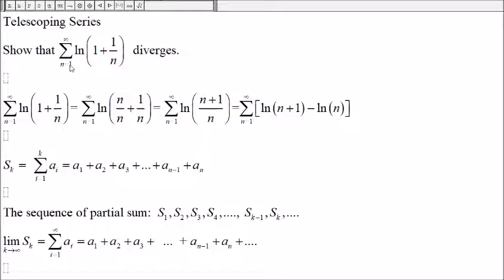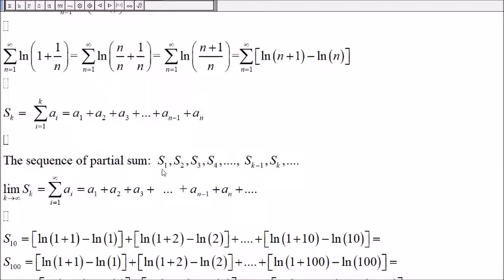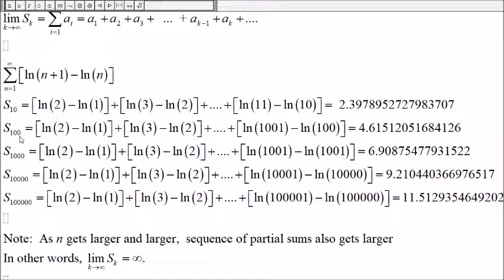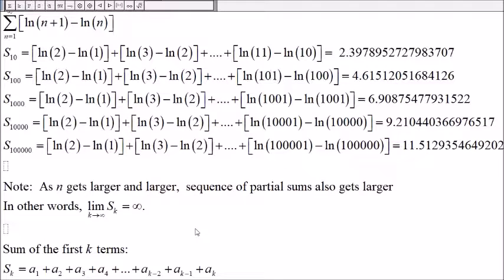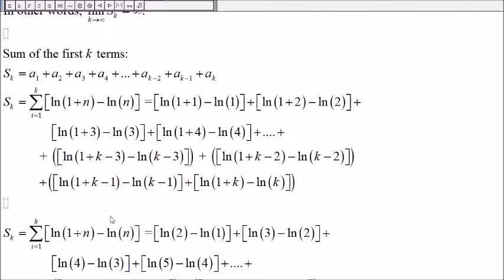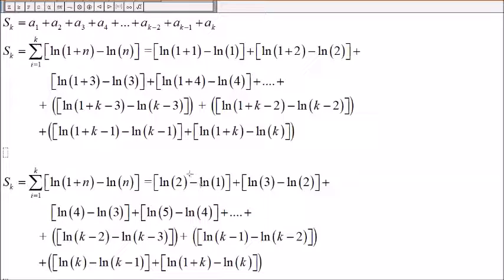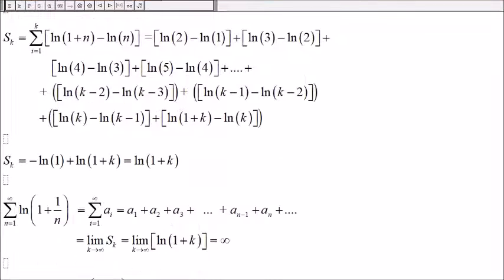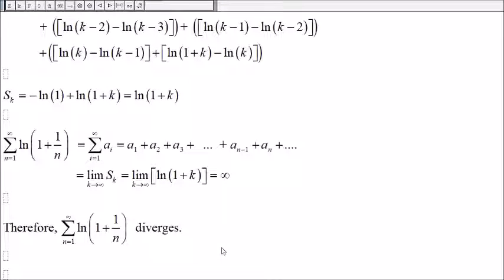Calculus (Video 255): Telescoping Series; Infinite Series (part 4)